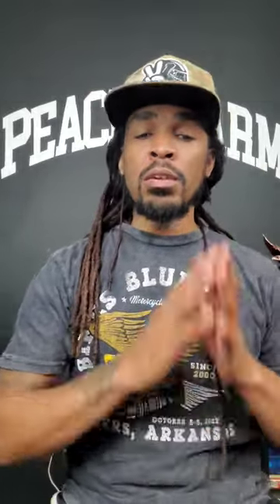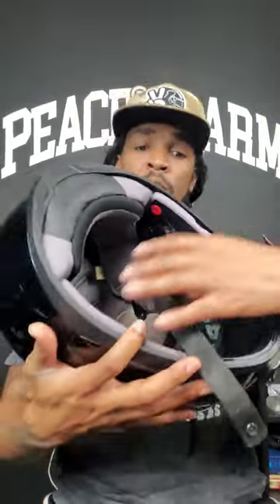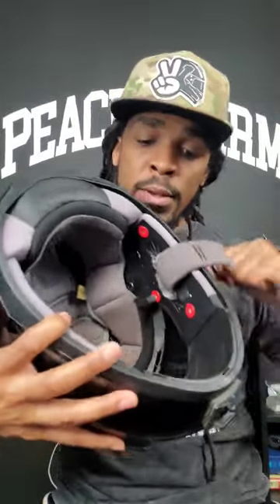Please check this ASAP in your motorcycle helmet!